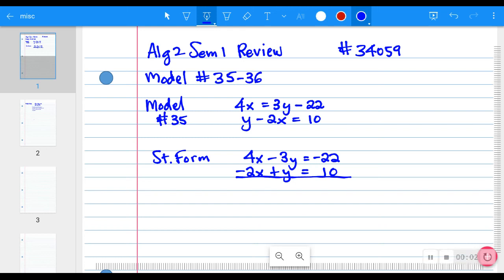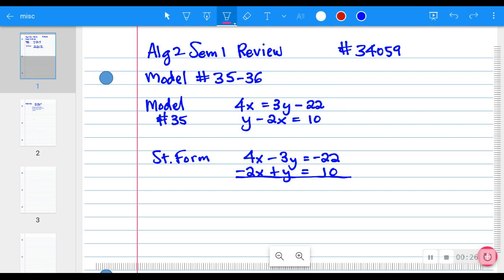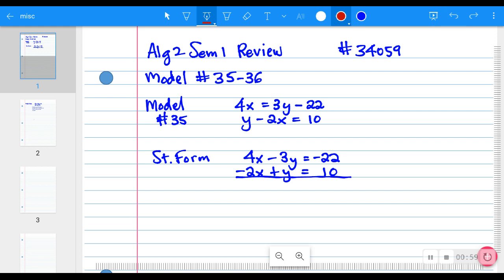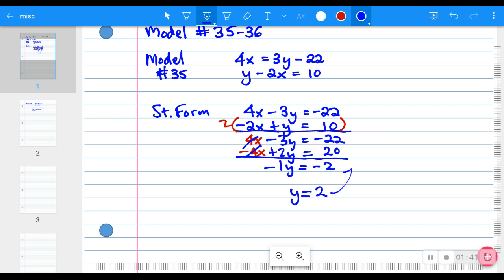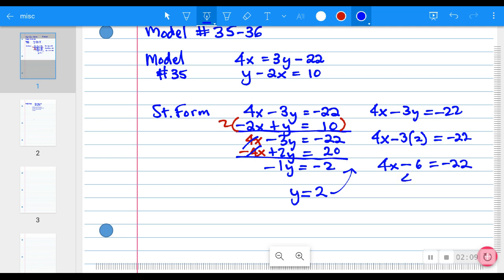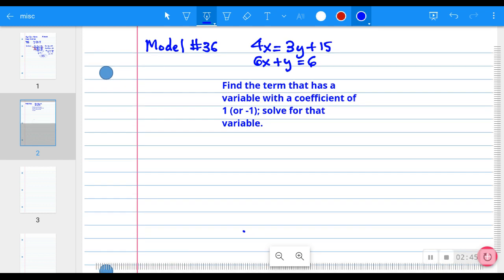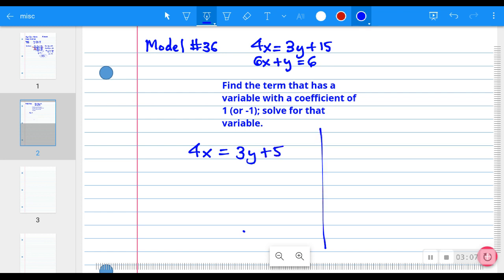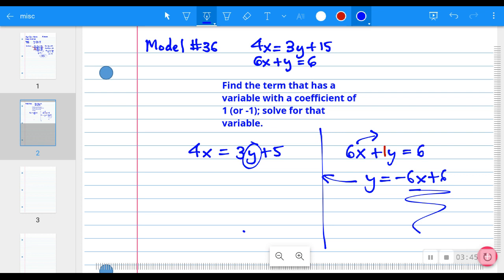Alg 2 Sem1 Review Models #35-56